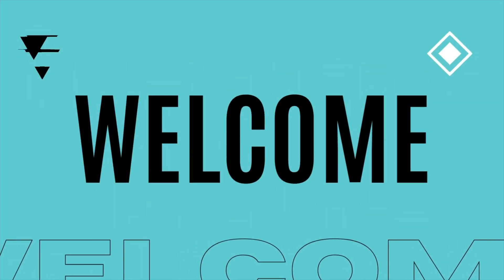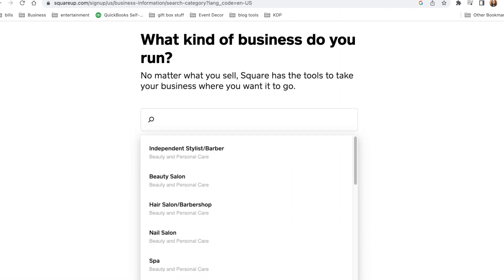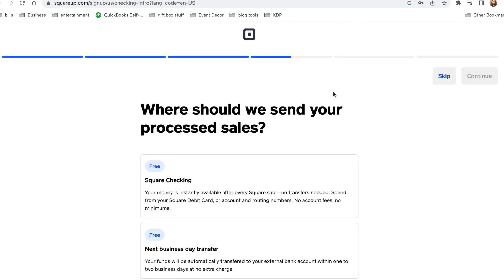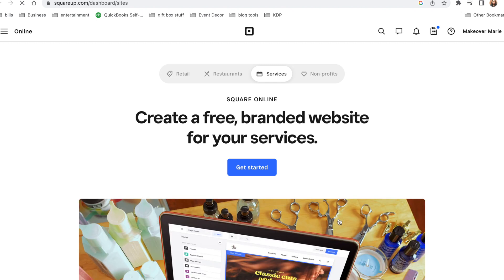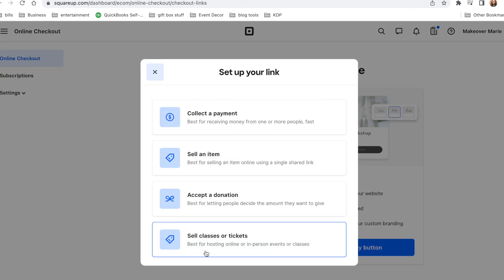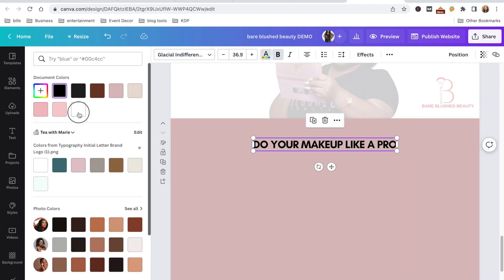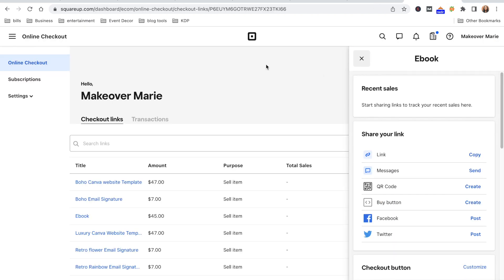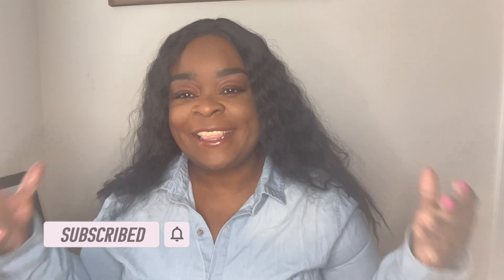How to make a Checkout for Canva website | How to create a cart for canva website for free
Let's get into the tea. In this video, I will be showing you how to create a way for people to purchase products from your free cava website. All you need to do is sign up for a free squareup account and create payment links for your store. and create a free account.

✨ Etsy Shop